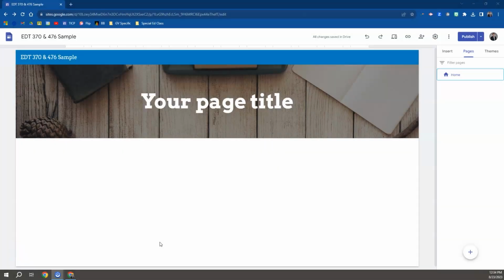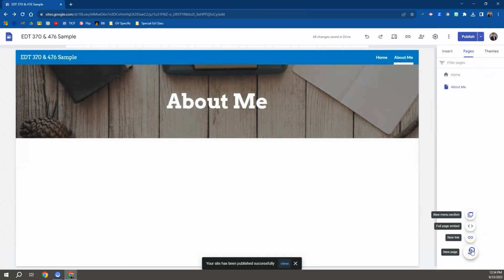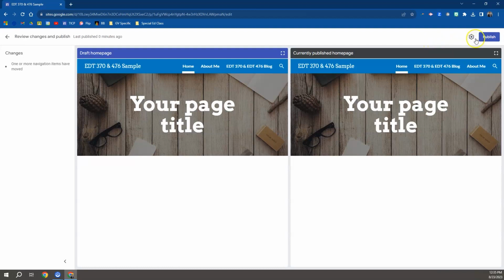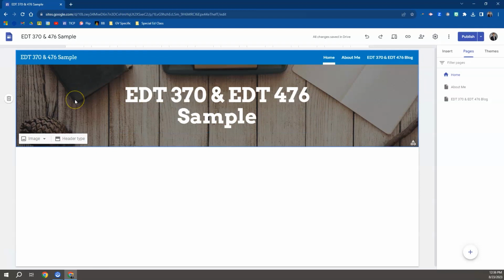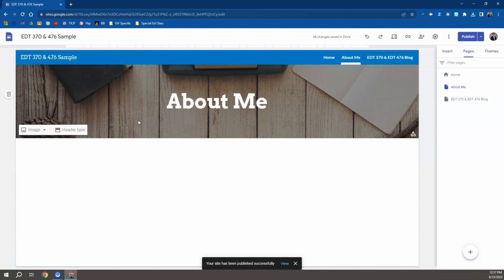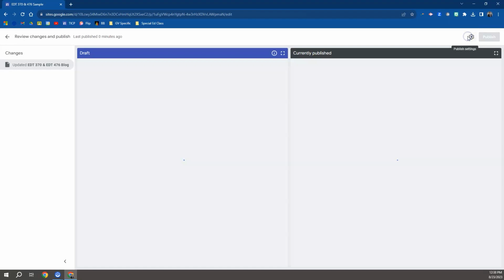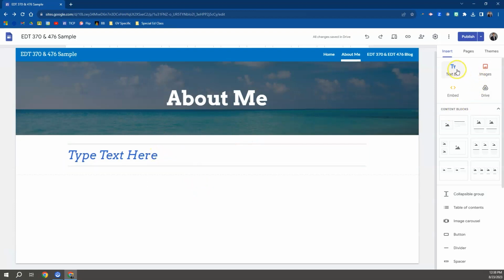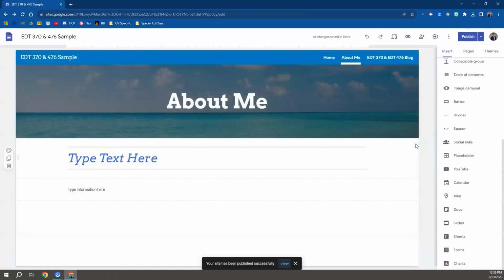Adding & Editing Pages on a Google Site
This is a quick video tutorial for my students in EDT 370 and EDT 476 courses at GVSU about how to add pages & edit a Google Site.